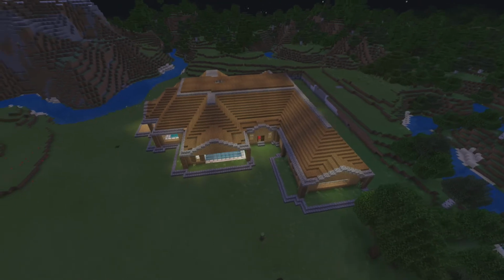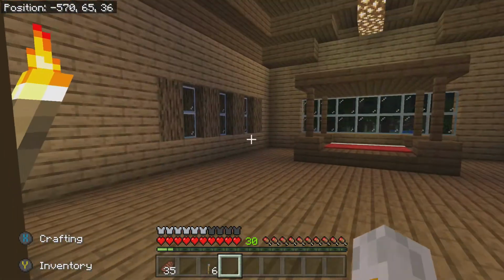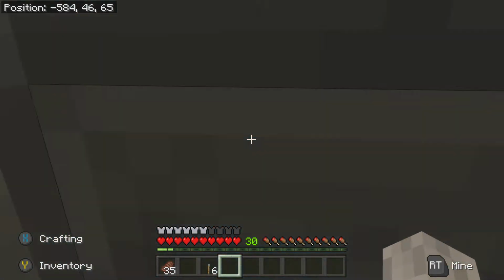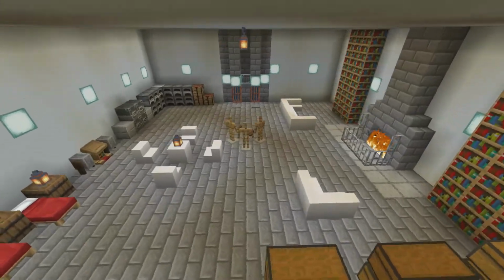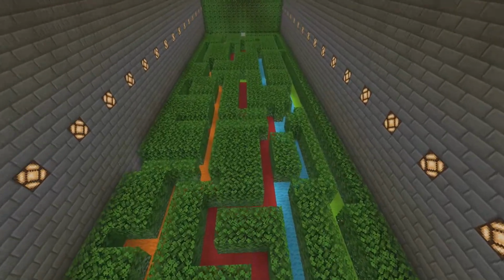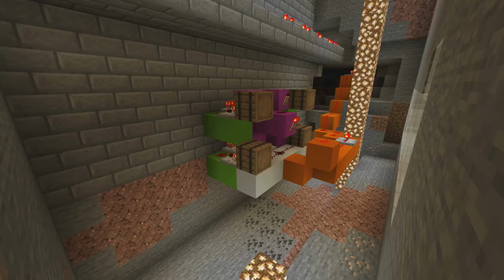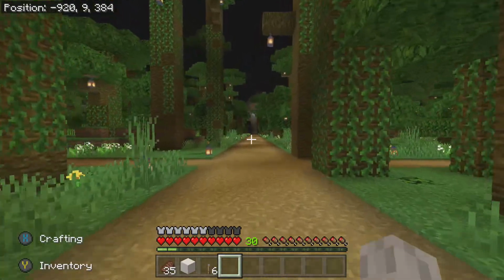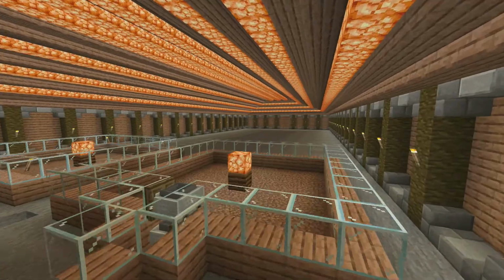How I built the Most Secure Minecraft Bunker!!!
Camera:
 Cannon g7x mark ll w/Gorilla tripod

Gaming:
 Xbox one
HyperxCloud ll headset
Kontrol Freaks High Rise
Recording
Elgato Game Capture card
 Blue snowball Mic w/scissor arm stand w/pop filter
Cyber power Pc with default mouse and keyboard
Edit with Sony Vegas 14